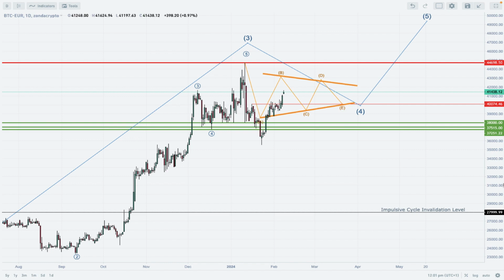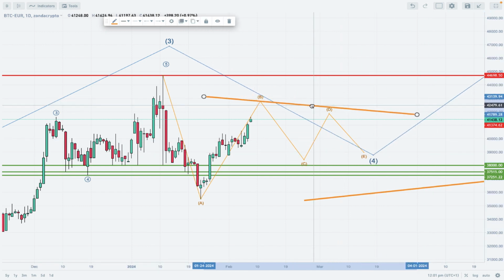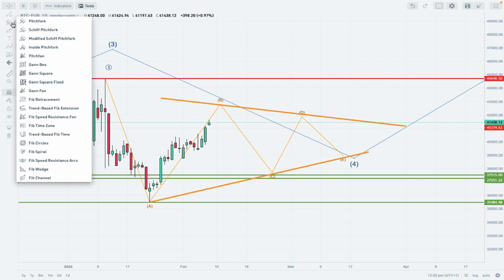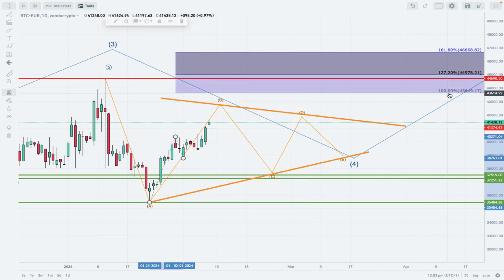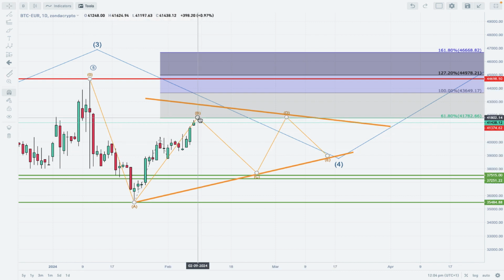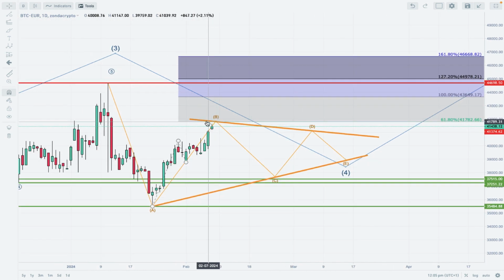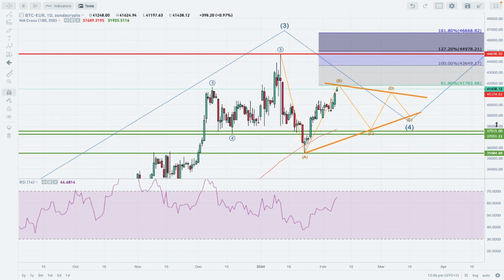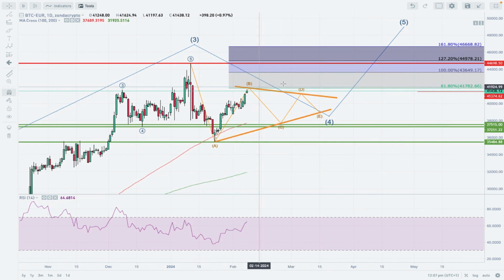BTCEUR analysis on zondacrypto exchange | Trade More Effectively - 08/02/2024